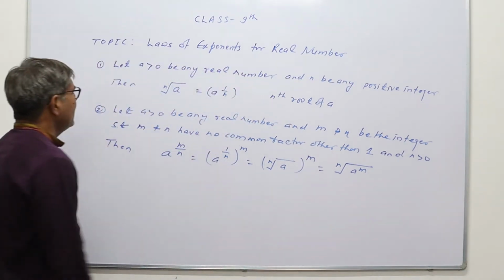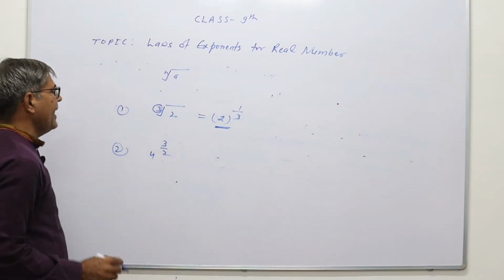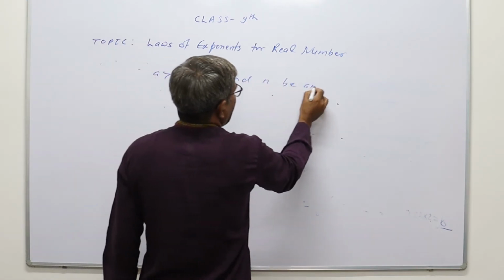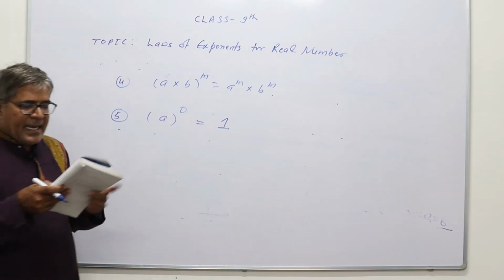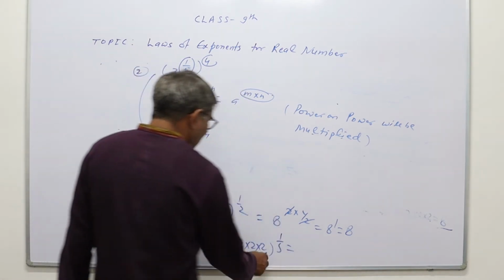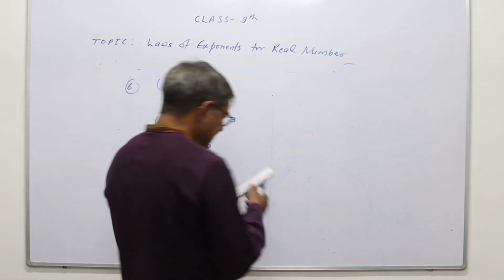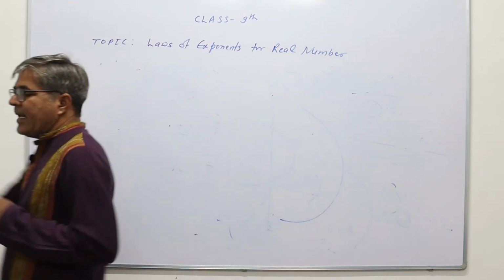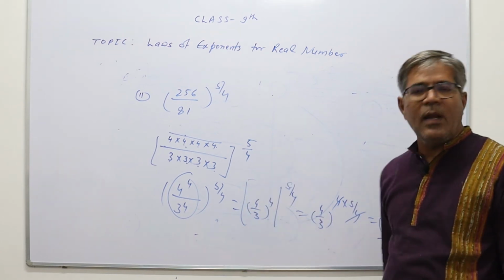Number System Concepts | Lecture 8 | By S N Upadhyay | CBSE | cbse nunmber system